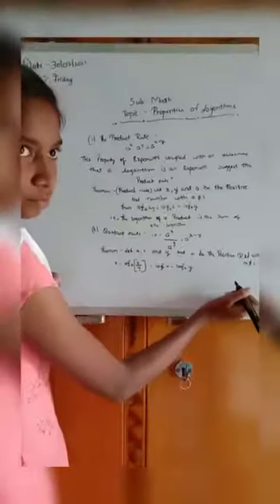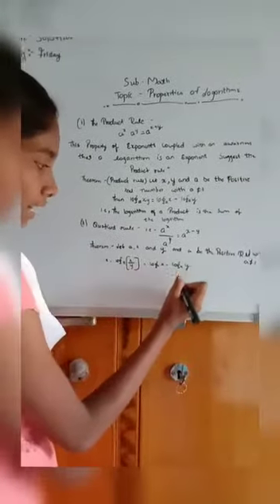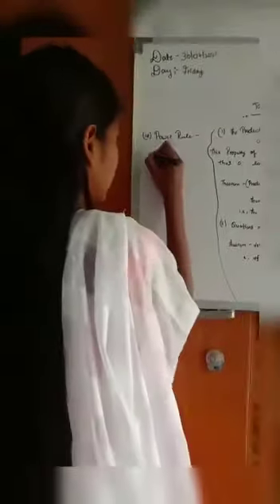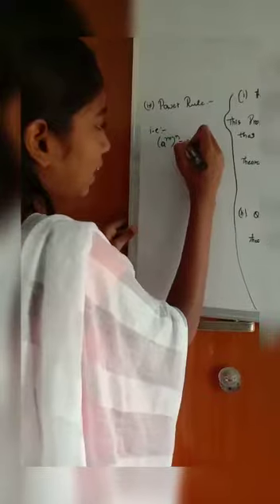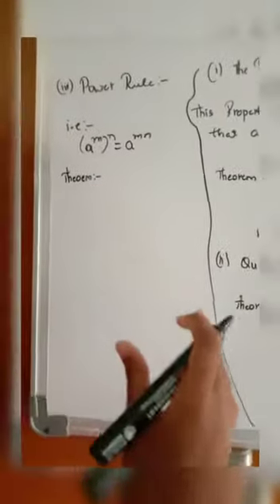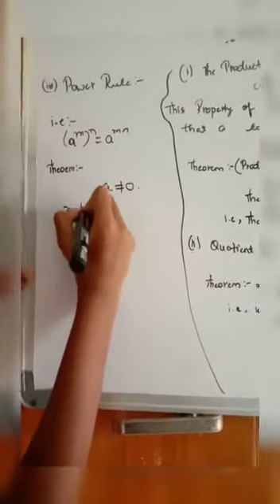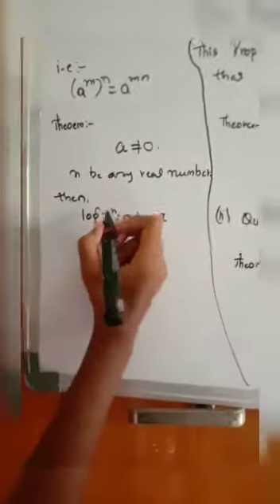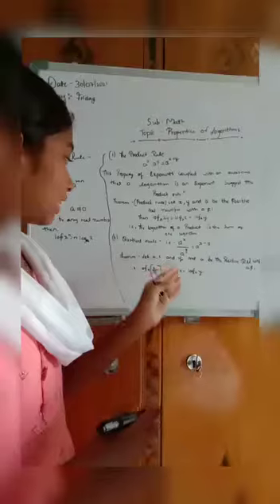PROPERTIES OF LOGORITHMS(Part-2)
Talkathon by P Sreeja 10 B Section
RK Puram School